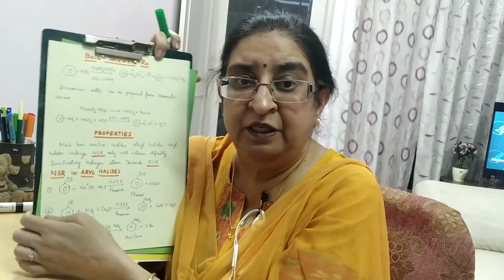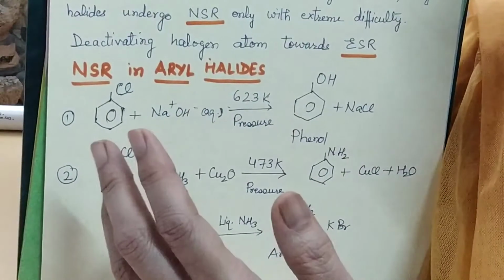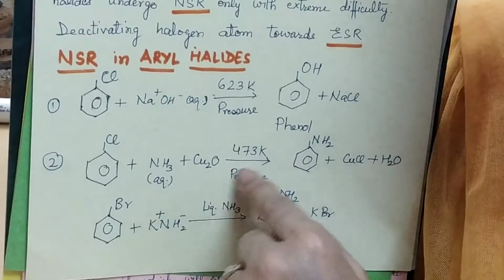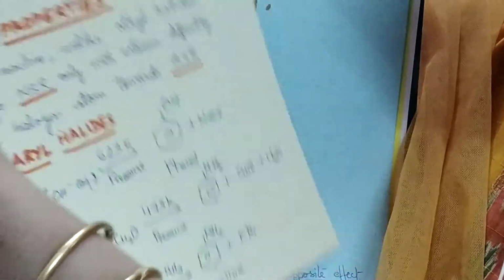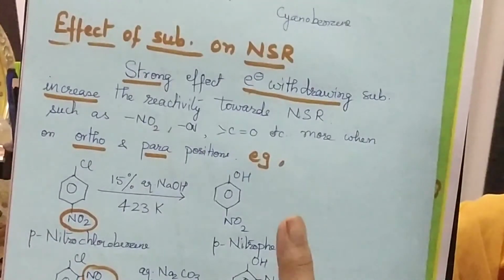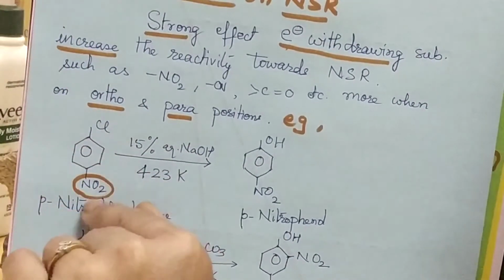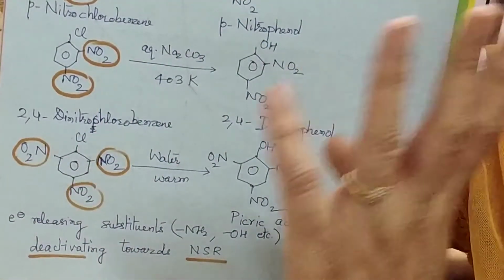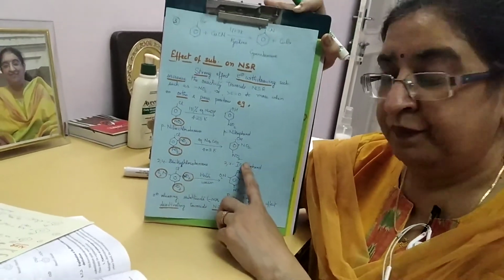Vinita Batra | Chemistry | Properties of Aryl Halides II